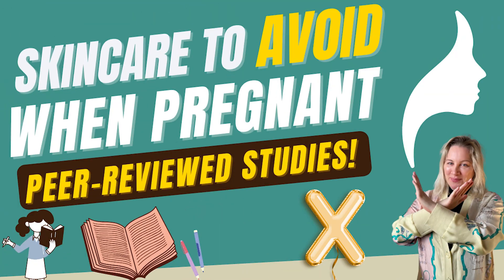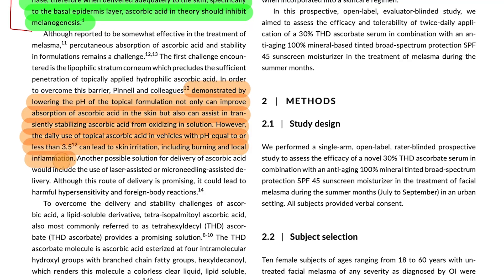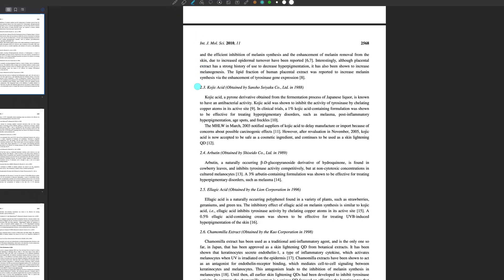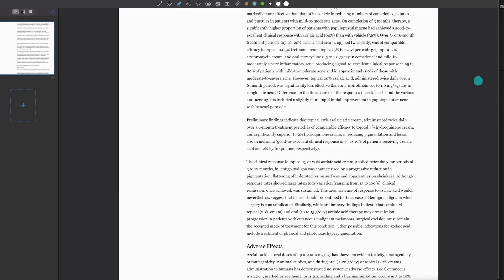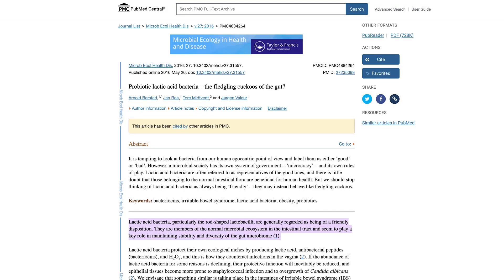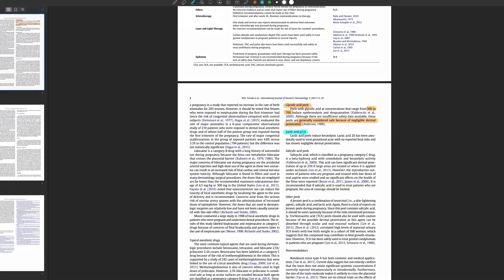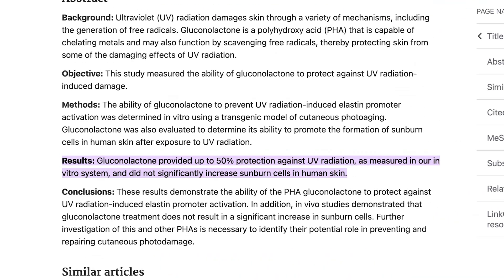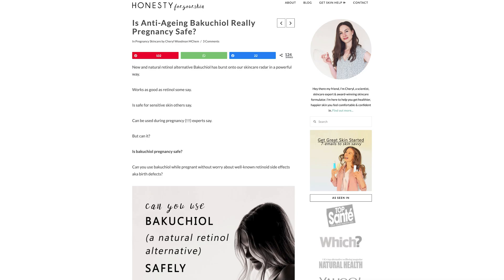Safe And Effective Skincare Ingredients To Use During Pregnancy (Peer-Reviewed Articles)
As a first-time mum I wanted to make sure that I had all the most up-to-date information on skincare ingredients that are not only safe for baby but also effective for me. This is hours and hours of research squeezed into 20 mins 🤏

All of the information that I found has been compiled into 3 videos on my channel, one on ingredients to avoid during pregnancy, one on ingredients that are safe to use (this one!), and the final video will be all about the non-surgical treatments that are safe for mums and their little ones. You'll find links to the journal articles below!

00:00 Intro
00:48 Vitamin C 🍊
02:53 Tetrahexyldecyl ascorbate (THD)
03:23 Quasi-drugs from the Ministry of Health, Labour and Welfare of Japan 🇯🇵
04:31 Placental extracts 🤰🏼
05:29 Kojic acid
05:53 Tranexamic acid
06:13 Arbutin, Ellagic acid, Chamomilla extract, Rucinol, Linoleic acid, 4MSK, Adenosine monophosphate disodium salt, Magnolignan, 4-HPB, and Tranexamic acid cetyl ester hydrochloride.
06:48 Azelaic acid 🧴
08:51 A fifteen-second intermission for you to hit the subscribe button 😘
09:06 Alpha-hydroxy acids (Glycolic acid, Lactic acid, Malic acid, Tartaric acid, and Citric acid)
09:16 Glycolic acid
09:47 Citric acid
10:03 Malic acid
10:24 Lactic acid
11:35 Further info on Glycolic acid
12:35 Further info on Mandelic acid
13:35 Salicylic acid
15:24 Polyhydroxy acids (PHA's)
16:04 Dapsone
16:36 Hyaluronic acid
17:19 Bakuchiol 🤔
19:00 Outro and what's coming up next time- Thanks for watching!

👩🏼‍⚕️ Dr Sarah Tonks @drsarahtonks (Instagram)

💉 The Lovely Clinic @thelovelyclinic (Instagram)⁠

✨ We are OPEN for treatments!! ✨

🎶 Undeniable - Johanna Cranitch 🎶 (Licensed on SoundStripe)

🗞 NEWS / JOURNAL ARTICLES 👩🏼‍💻

Effective lightening of facial melasma during the summer with a dual regimen: A prospective, open-label, evaluator-blinded study

Quasi-Drugs Developed in Japan for the Prevention or Treatment of Hyperpigmentary Disorders

Influence of maternal serum levels of vitamins C and E during the second trimester on birth weight and length

Azelaic acid. A review of its pharmacological properties and therapeutic efficacy in acne and hyperpigmentary skin disorders

Effects of alpha-hydroxy acids on the human skin of Japanese subjects: the rationale for chemical peeling

I couldn't fit them all in but if you Google search the article titles that you see in the video you'll find the articles 🔍